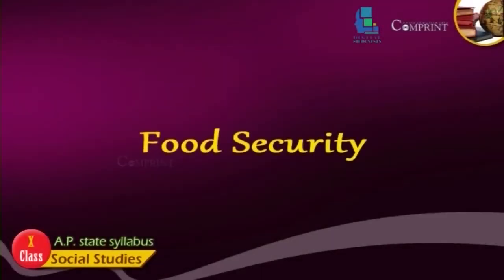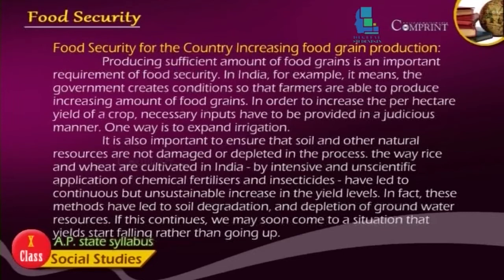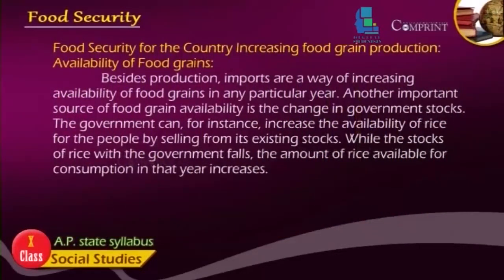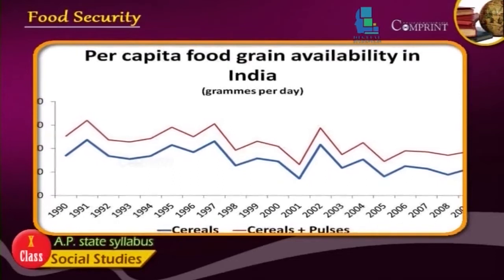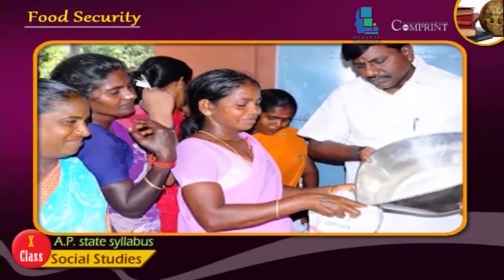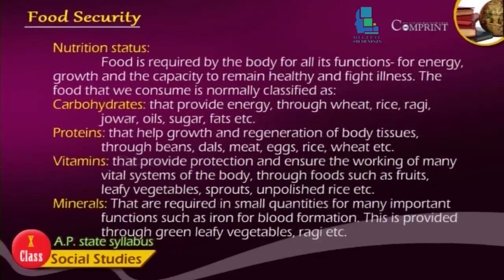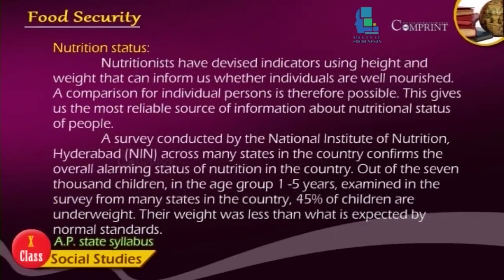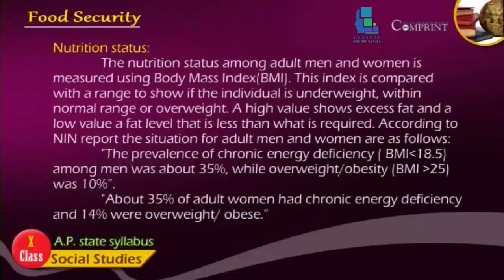10th Class Social || English medium || Food Security || 2020 New Syllabus || Digital Teacher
10th Class Social || English medium || Food Security  || 2020 New Syllabus || Digital Teacher

 Food Security,10th Class Social, English Medium. AP And Telangana State Syllabus Online by Digital Teacher.